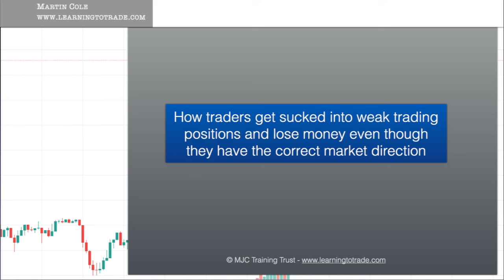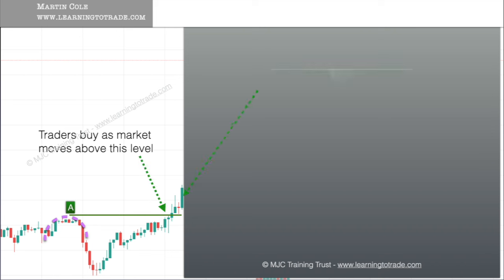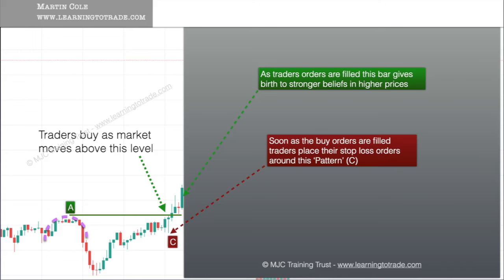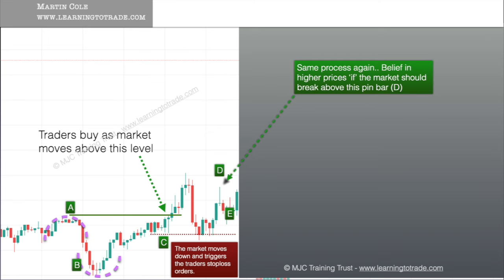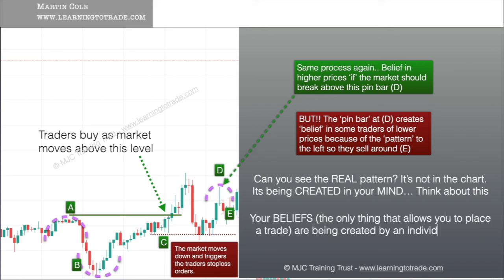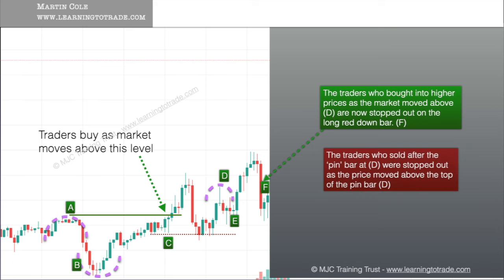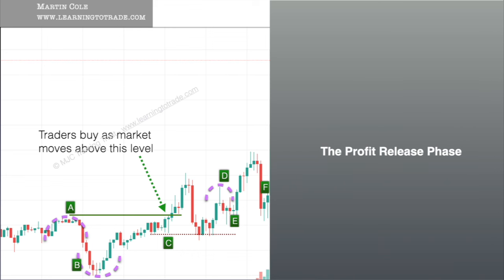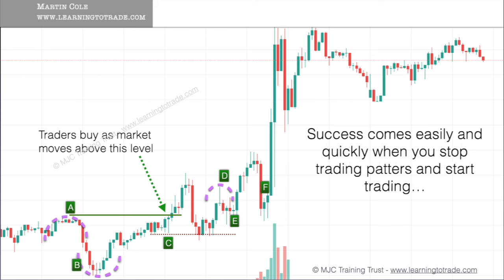How traders get sucked into weak trading positions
You might think it's your fault. It's NOT!
The very nature of the beast is to take money from you in the easiest way possible. Financial markets are about the transfer of money from the vulnerable ill-informed to the knowledgeable experts.
The plan is so simple, how your money is taken from you
Your mind loves a good pattern, and patterns are the tools used to take your money.
In this video, you will discover the simple pattern that you fall for over and over again.  You will probably see yourself in this video as clear as day!

The P.A.T. Indicator for TradingView
Professional trader training with Martin Cole. How to successfully trade the market maker method using the PAT indicator
- Watch how a professional trader trades.
- Learn the right way to approach the business of trading.
- How to trade using the market makers method.
- The market maker method PAT trading software.